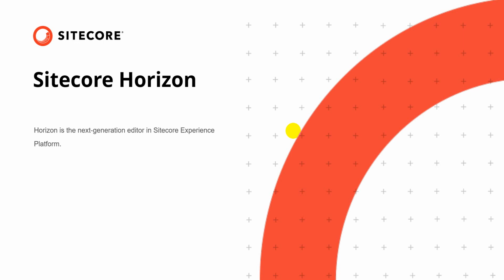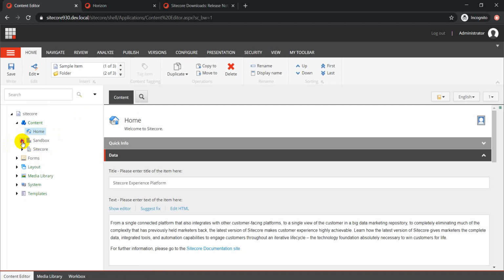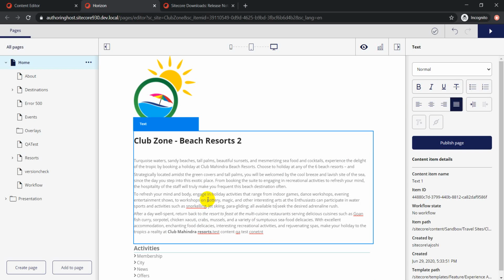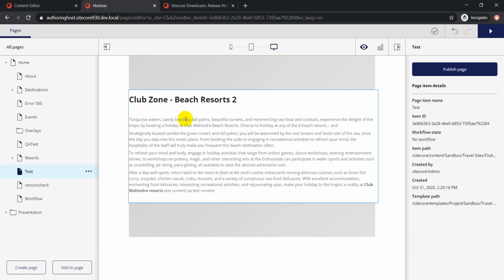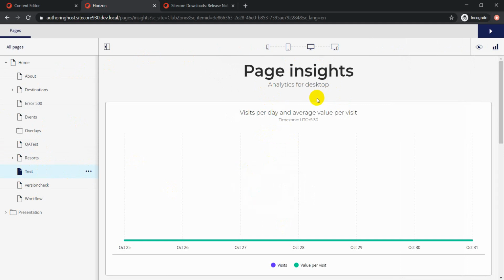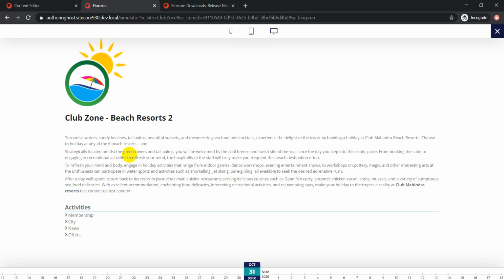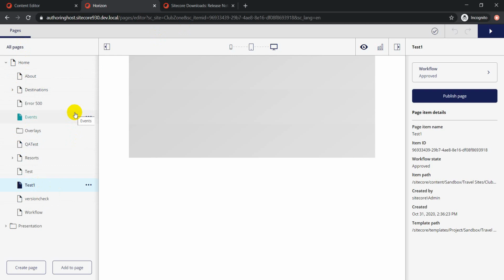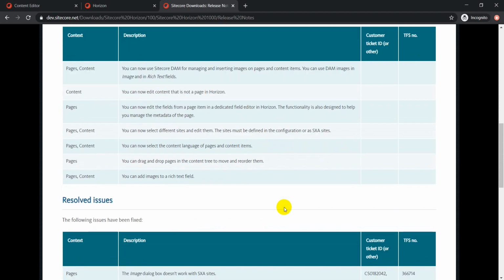Introduction to Sitecore Horizon 9.3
This is an introduction to Sitecore Horizon 9.3 and different features which are available with it.